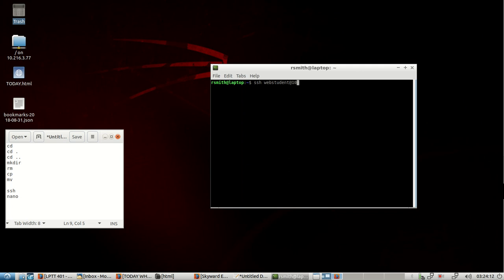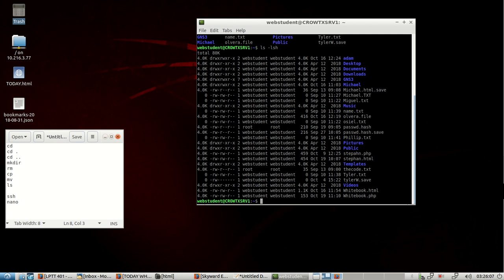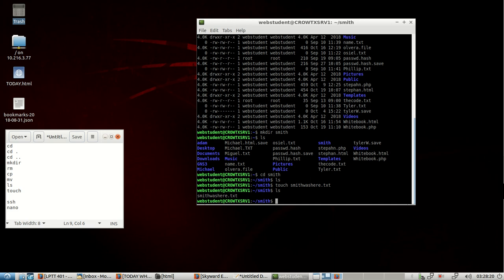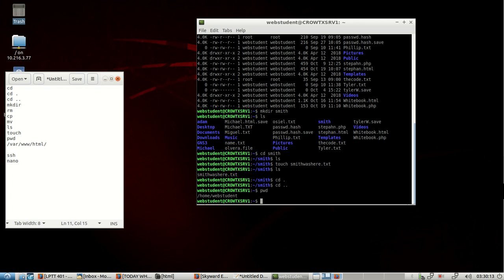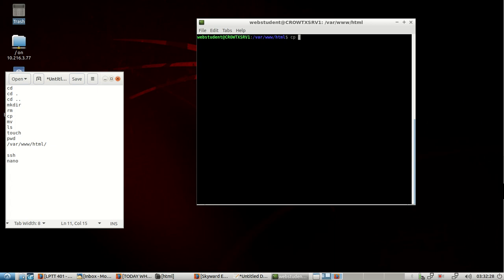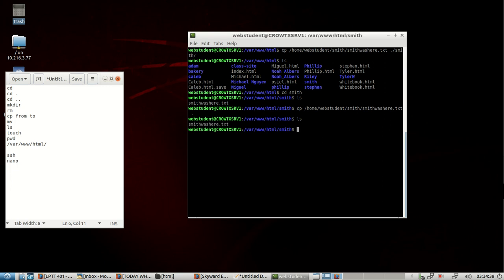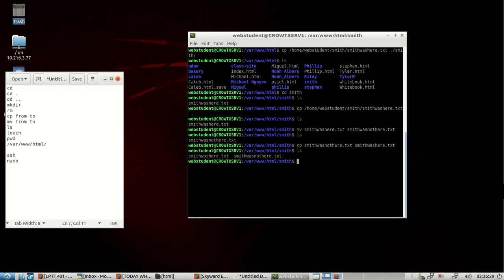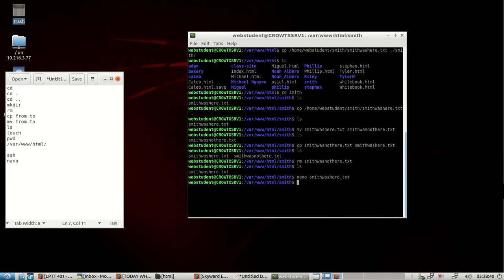Digital Bytes: Linux Navigation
The server sits on a private network.  Not publicly accessible.
Checks for completion in /home/webstudent/"studentname/""filename"  and /var/www/html/"studentname"/"filename"    grade in file